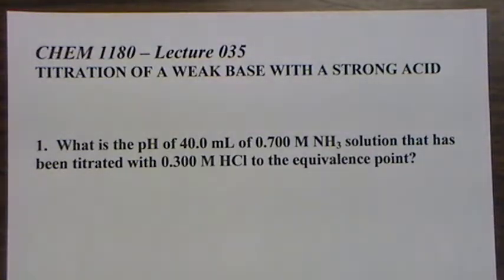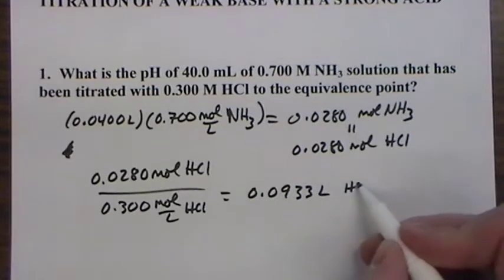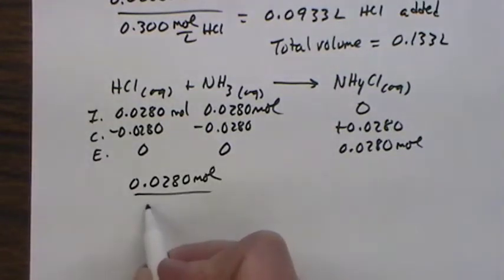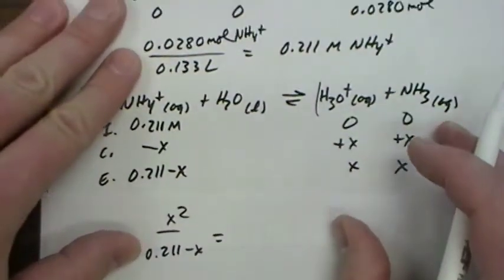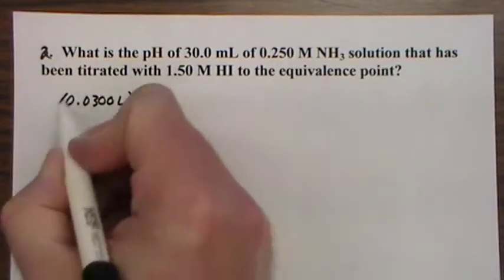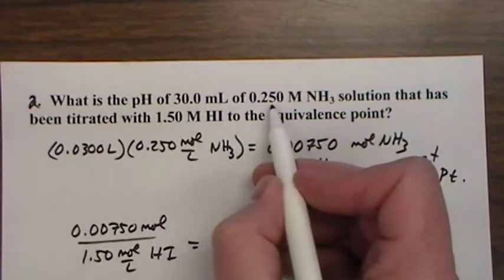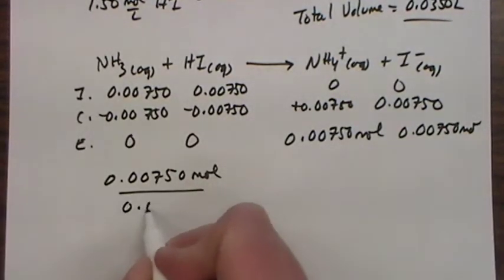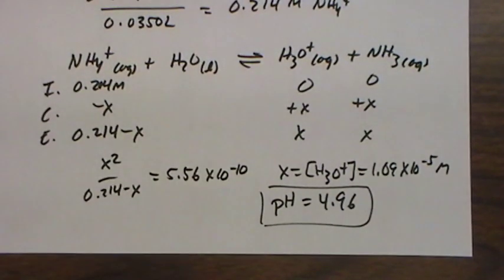CHEM 1180 Lecture 035 Titrating a Weak Base with a Strong Acid